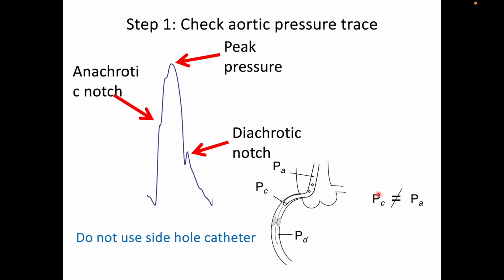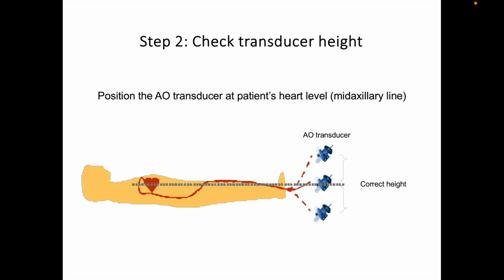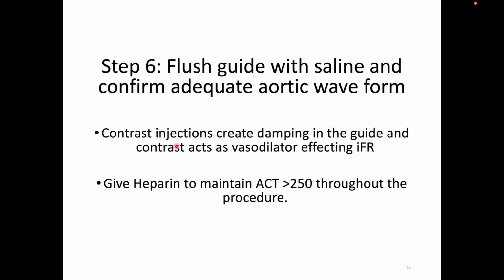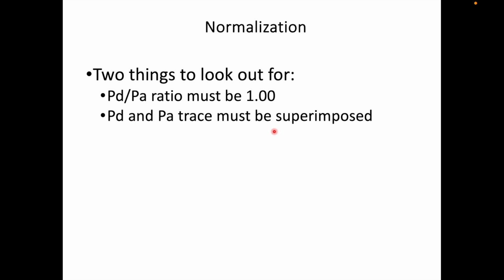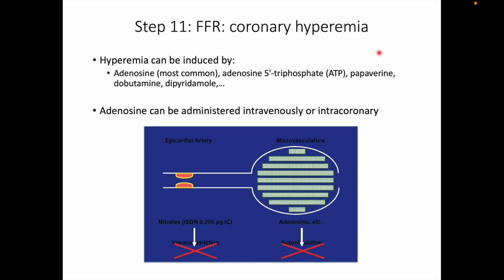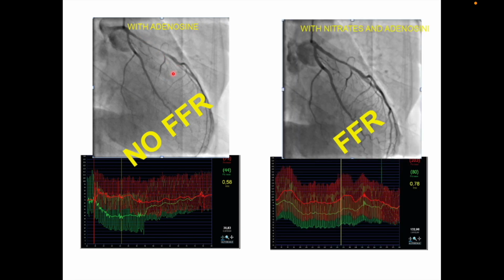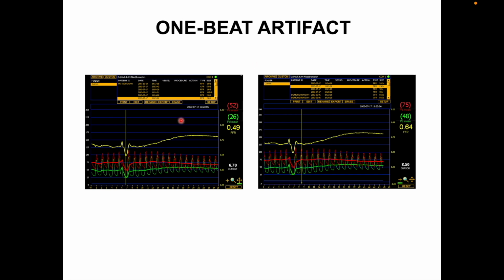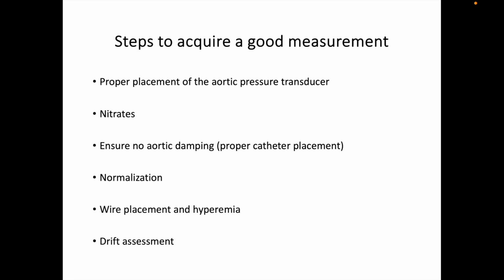4 FFR iFR Setup, Technique and Pitfalls in Coronary Physiology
Dear Colleagues,

I’m excited to share with you a series of talks I’ve prepared with the aim of making the learning and understanding of coronary physiology (FFR/iFR) more accessible and practical. These sessions are designed to simplify the core concepts and procedural techniques.

Best regards,
Dr. Asim Javed,
15th Feb 2026.